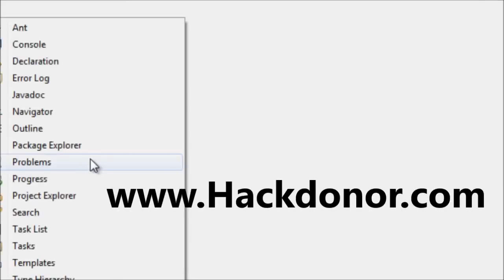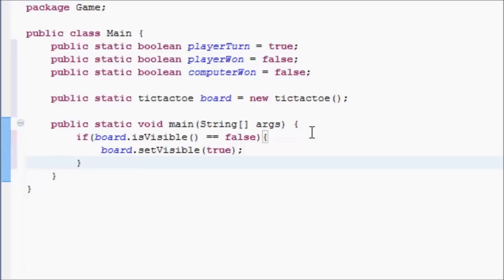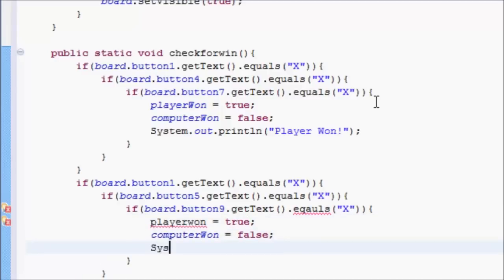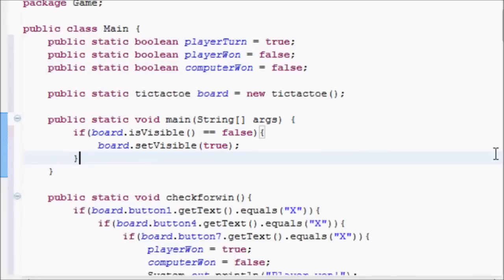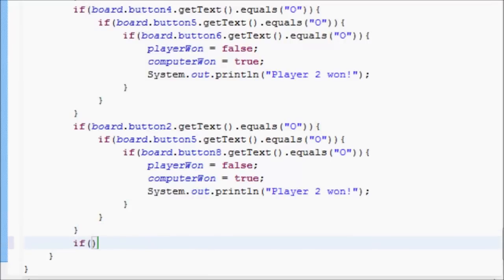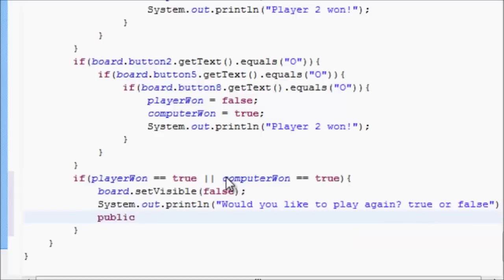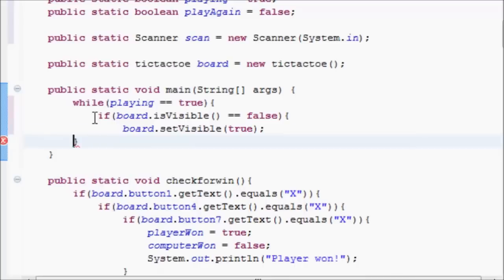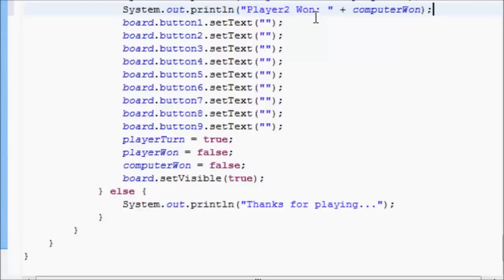How to make a Tic Tac Toe game in java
How to create game in java

Best websites to Learn Hacking, Download Full Softwares, Technology Stuff & Play Top online games.

Get Free Updates @ Facebook